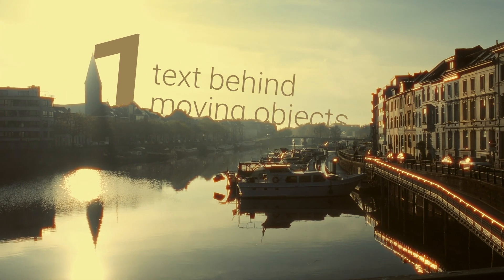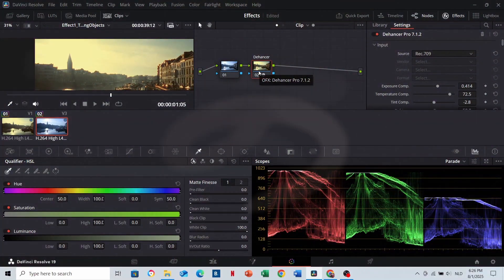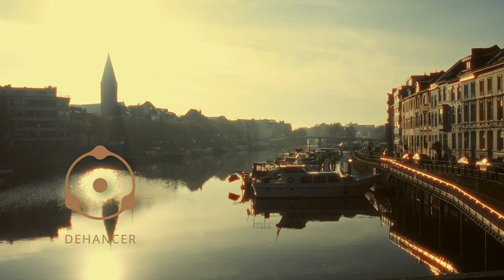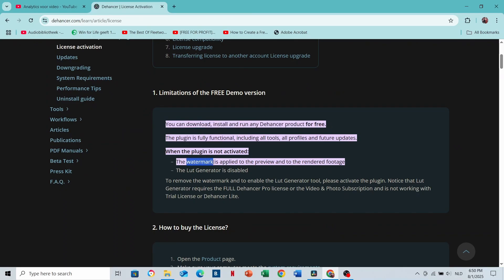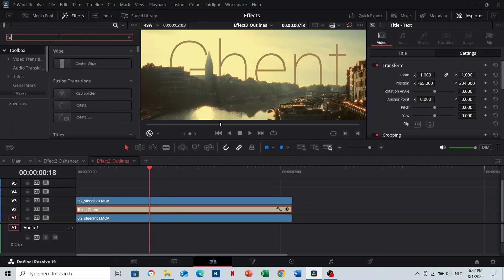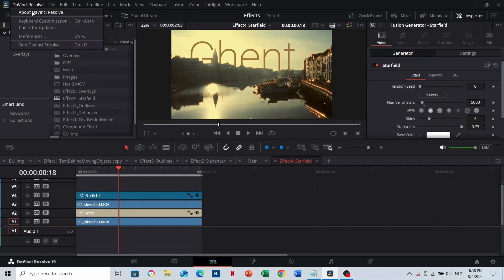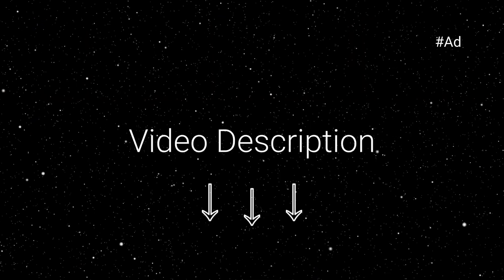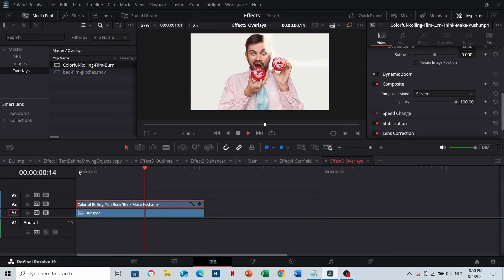5 AWESOME Effects in 2 minutes! (DaVinci Resolve)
(Note that I might get paid, if you eventually buy a product from this link.)

For every effect that has paid options, and for which I might get paid, 'Ad' is integrated. Note that I only promote products that I use myself, and that I consider worthy.

All effects are possible in both the free and studio version of DaVinci Resolve.

00:00 Intro
00:06 1. Text behind moving objects (Free)
00:43 2. Dehancer (Free Demo + Promo Code)
01:11 3. Outlines (Free)
01:33 4. Starfield (Free)
01:50 5. Overlays (Free + paid options)